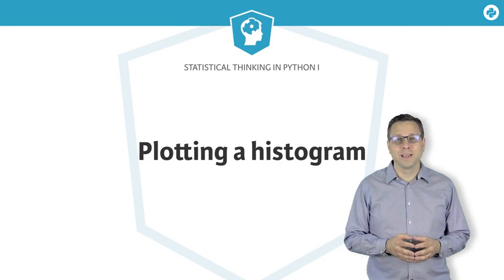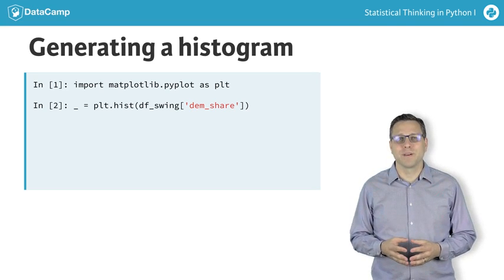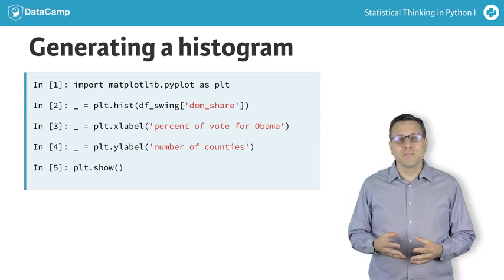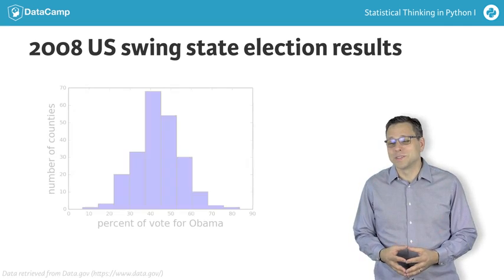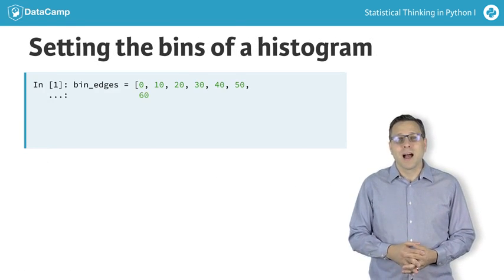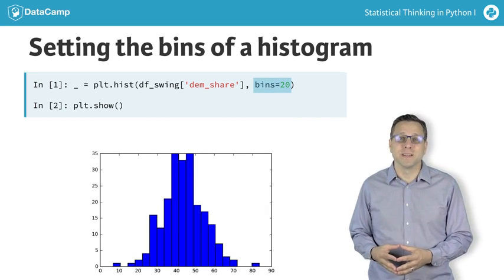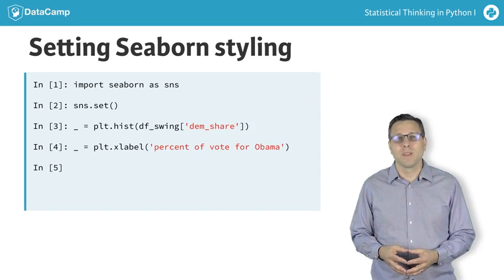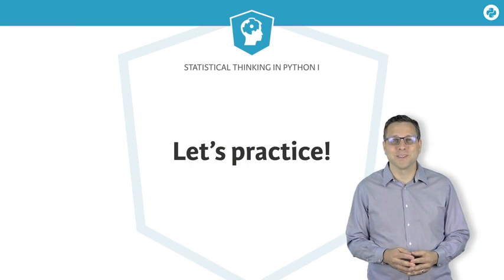Python tutorial: Plotting histograms with Python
We saw in the last video that a histogram can be a useful plot to generate when exploring a data set. Let's go over how we can create one.

We are interested in the fraction of the vote that went to Barack Obama in each county. We can plot this as a histogram using the matplotlib.pyplot module's hist() function. We pass it the dem_share column of the DataFrame. We could have also passed a NumPy array with the same data, and it works just fine. In fact, for this course and its sequel, you can use DataFrames and NumPy arrays interchangeably.

Note that plt.hist() returns three arrays that I am not interested in; I only want the plot. I therefore assign a dummy variable called "underscore" to them, which is common practice in Python.

After creating the histogram, we label the axes. Always label your axes, for histograms or any other kind of plot. Otherwise no one can know what it is you are plotting.

You probably didn't notice, but this plot looks slightly different than the first plot I showed. You can see it if you look at them side-by-side. They are different because they have different binning. In the plot at left, we have ten bins that were automatically generated by the default settings of plt.hist(), and I set up the bins on the right myself. I specified where the edges of the bars of the histogram are, the bin edges, and use the bins keyword argument to pass that to plt.hist().

You can also specify a number of bins, say 20, using the bins keyword argument, and Matplotlib will automatically generate 20 evenly spaced bins.

Now, the plots we've made so far are stylized with Matplotlib's default settings. I prefer to use the default settings of Seaborn, an excellent matplotlib-based statistical data visualization package written primarily by Michael Waskom. We import it as sns, as is traditionally done. Upon import, we can set the style to be Seaborn's default, using the sns.set() function. This results in nicely formatted plots. Beyond this stylistic functionality, Seaborn offers useful plotting functions that we will explore in the next video.

Before we do that, let's practice making histograms with some exercises.